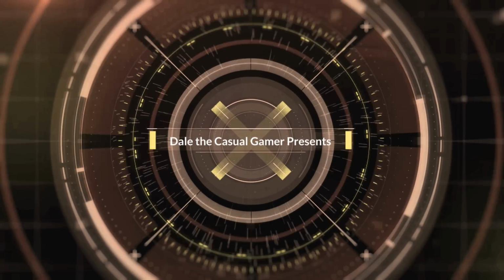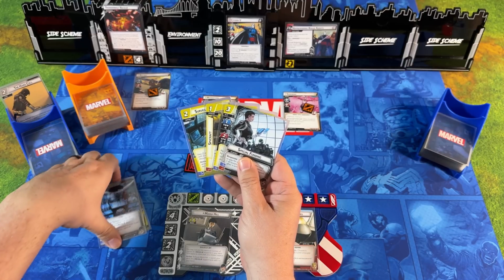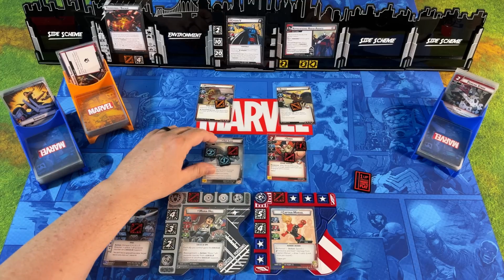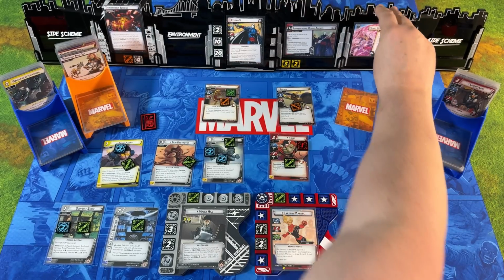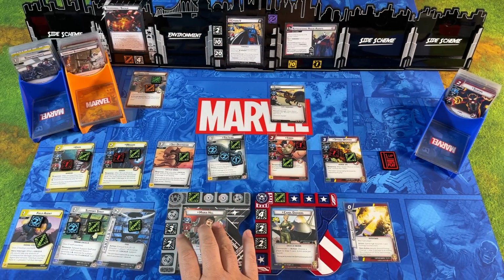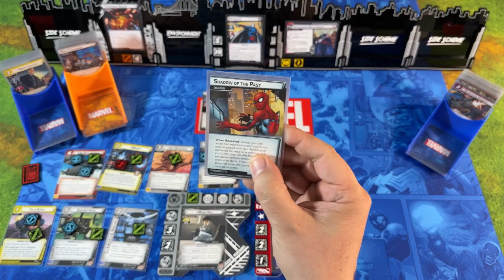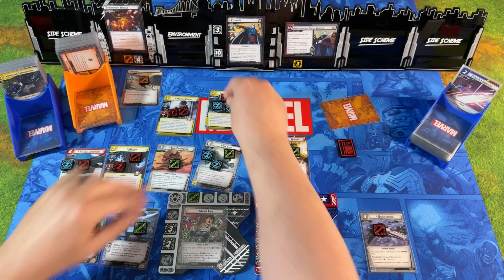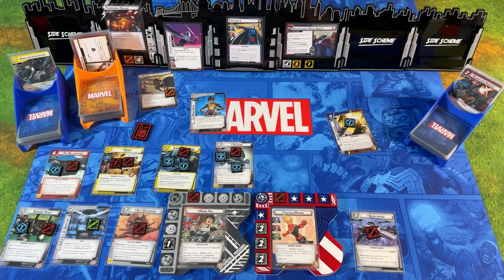Marvel Champions | Expert Citizen V vs Maria Hill and Captain Marvel Playthrough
IN THIS VIDEO:
A solo playthrough of Marvel Champions with Maria Hill and Captain Marvel taking on Expert Citizen V. Please note while I do my best, mistakes sometimes happen, but the intent and fun of the game remains intact. My main goal is to show and highlight the basics of game play.   :)

TIME STAMPS
0:00 Intro & Villain
1:36 Hero Decks
3:33 Game Play

* MARVEL CHAMPIONS the Card Game

* Card Sleeves, Dragon Shield Clear Matte
* Card Deck Draw & Discard Holder
     *  Dungeons & Dragons Dice Tray: Witchlight Carnival Dice & Miscellany Set

* Camera, Overhead - Smart Phone (I'm using an iPhone 16)
* Overhead phone mount
* Mic, Lavalier: BOYA BY-M1
* Adapter: 3.5mm to USB Type C
* Lights, LED Kit